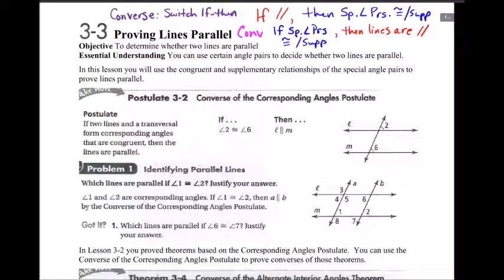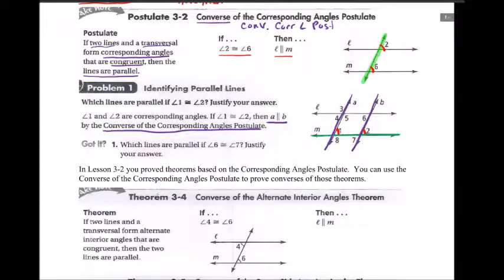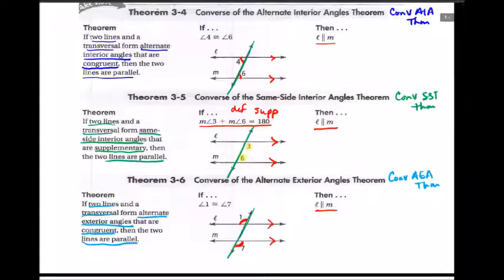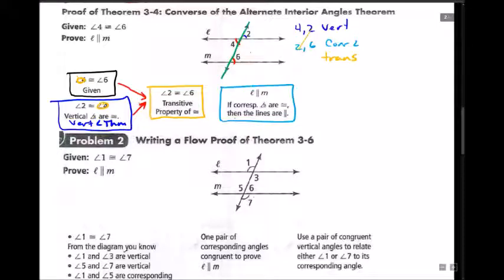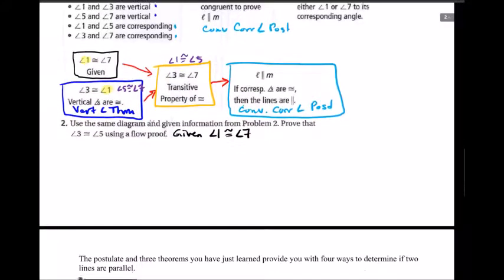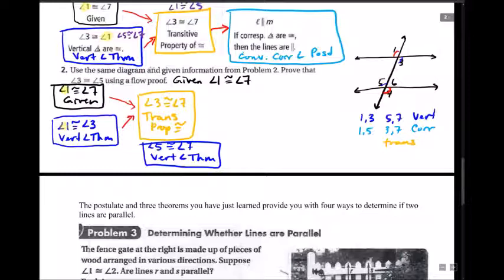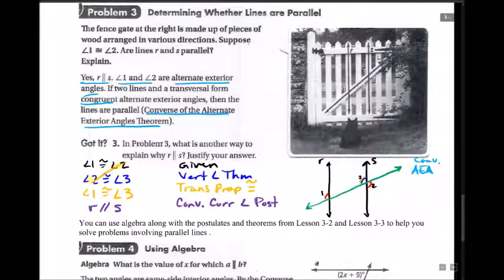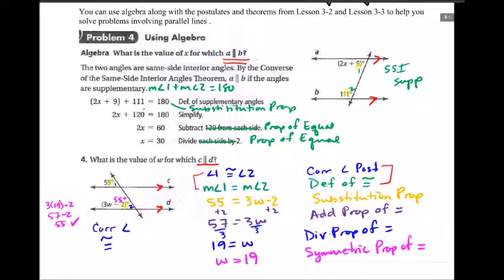3.3 - Proving Lines Parallel - GeomOnline